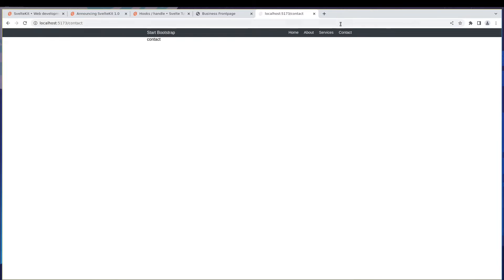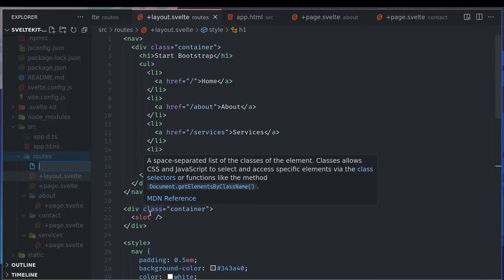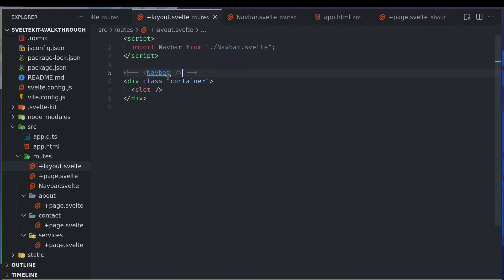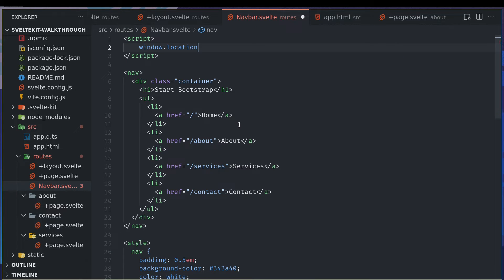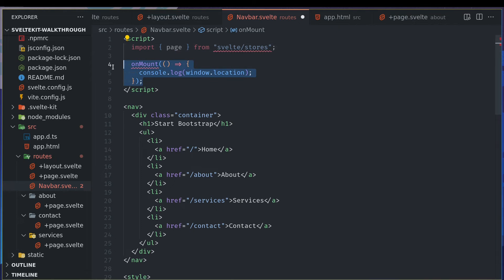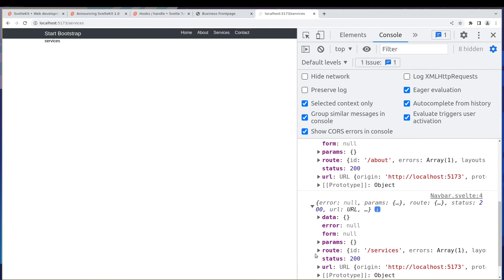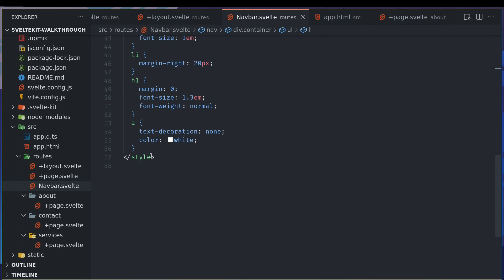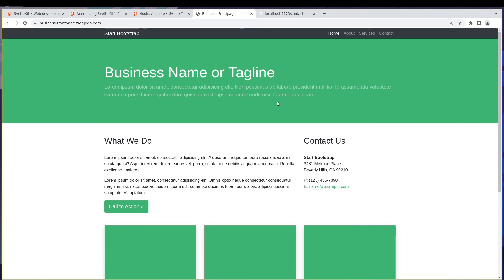Highlighting Navbar items in Sveltekit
In this video we will learn how highlight navigation items in Sveltekit when the user is in a certain page.

In this SvelteKit Walkthrough series we will be learning Sveltekit by doing a small project.